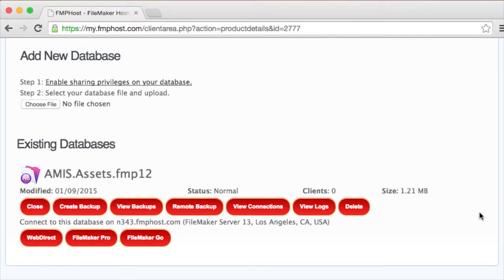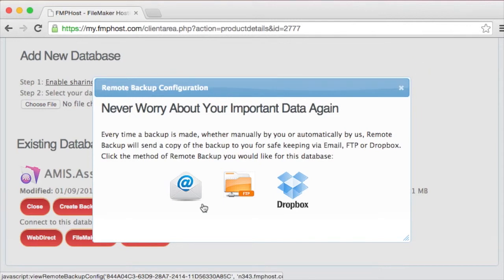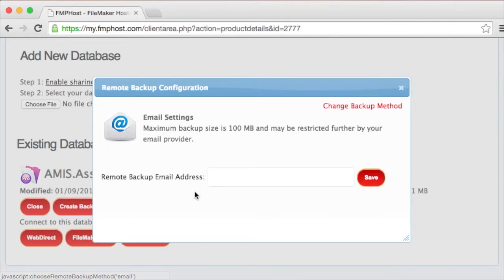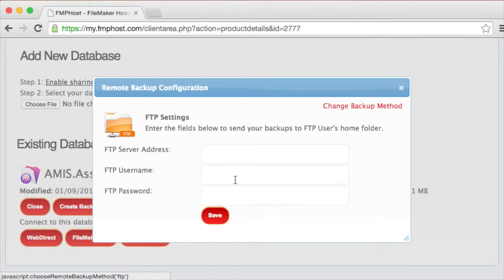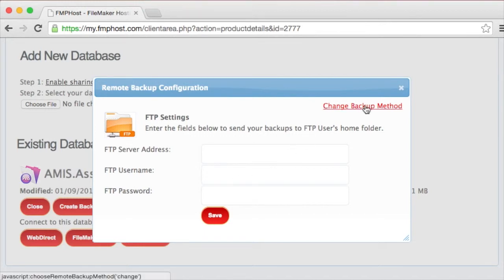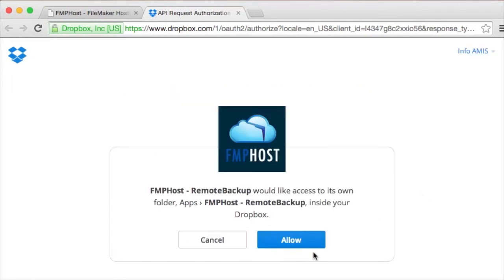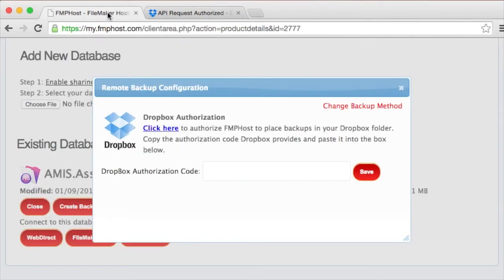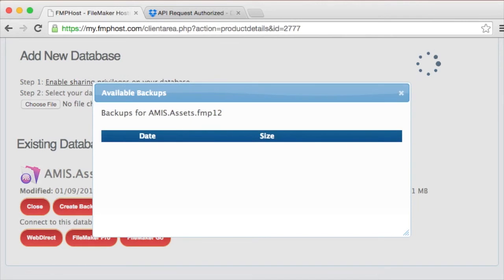FMPHost RemoteBackup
Learn about the Remote Backup feature in FMPHost's FileMaker Pro Cloud Hosting Control Panel.